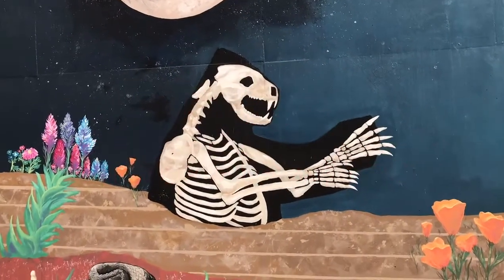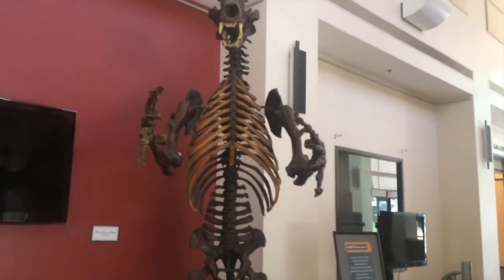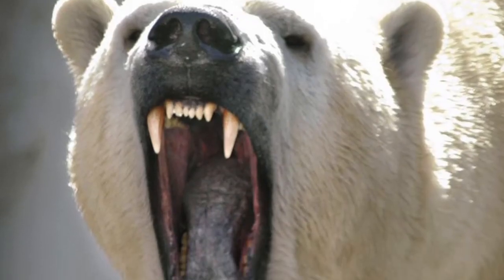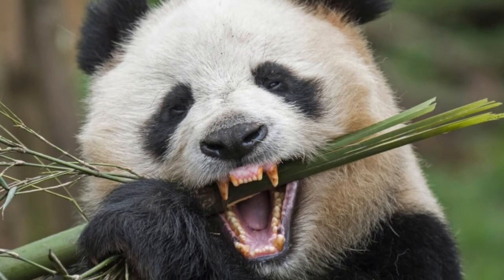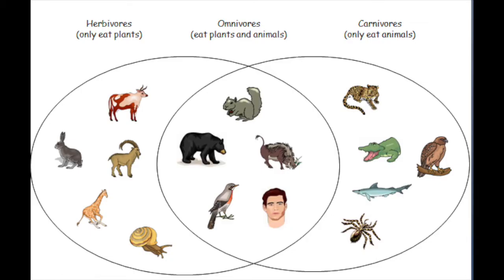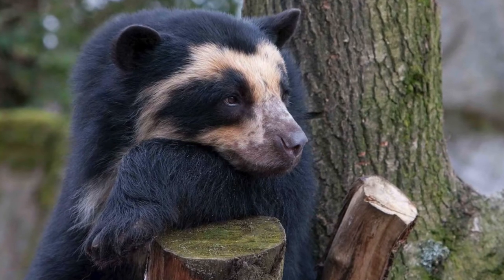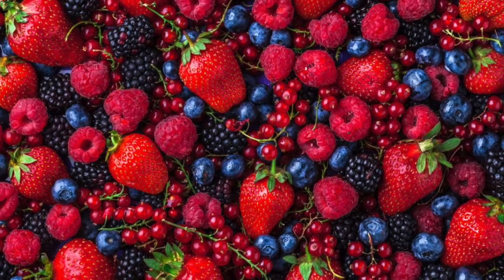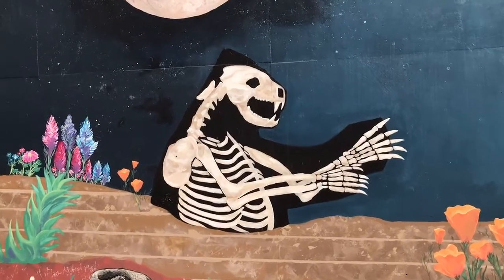Short-faced bear investigation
The fossil fun continues with a look into the anatomy and behavior of the short-faced bear! 🐻🦷